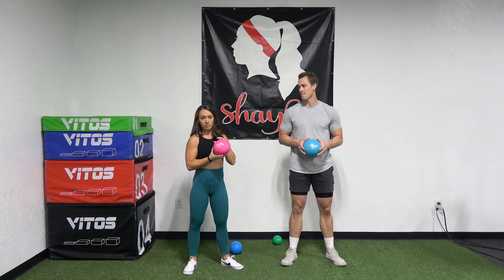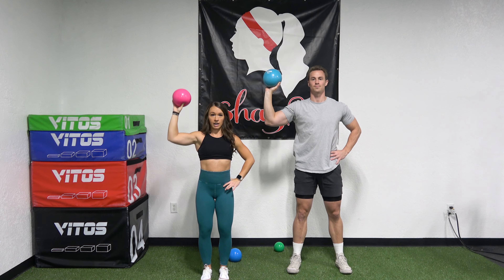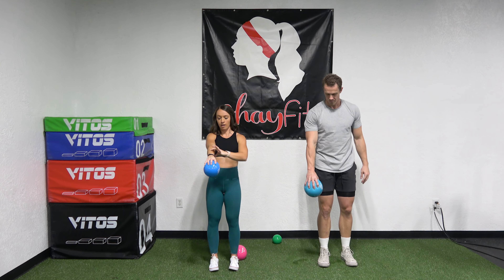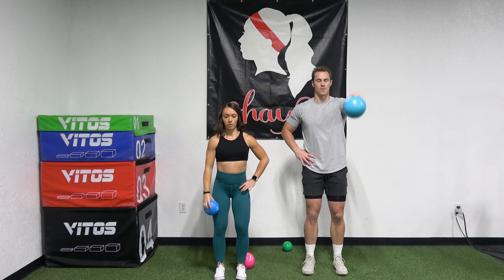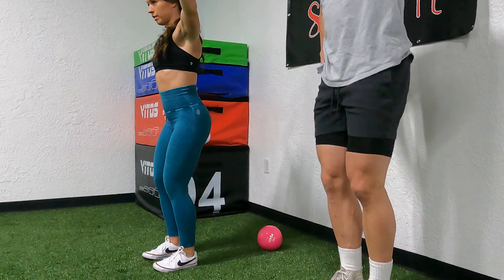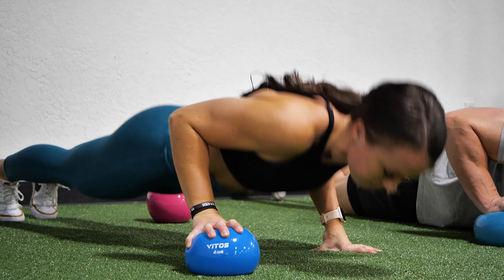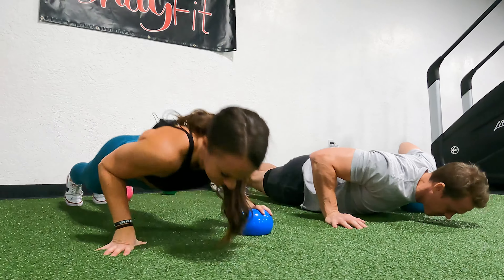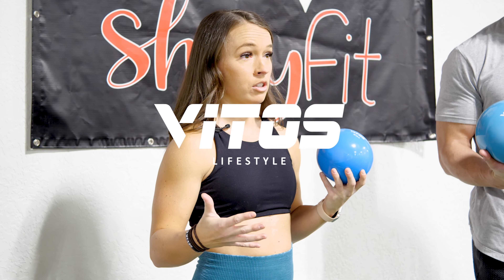3 Exercises To Tone Your Upper Body | Vitos Fitness | Toning Ball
Shayli and Jake from ShayFit Gym, show us 3 exercises using Vitos Toning Ball to tone your upper body. Each exercise will be demonstrated and recommended doing 10-15 reps for 3-4 sets.

🔥 Single Arm Shoulder Press
🔥 Front and Side Lateral Raise
🔥 Push-Up Pass

Special thanks to @ShayFit

Vitos® Toning Ball is great for physical therapy clinics, fitness centers, homes, and gyms. Designed for all skill levels. Use for Pilates, fitness & strength training, joint integrity, yoga, and rehabilitation. Ideal for seniors & people who suffer injuries & arthritis.